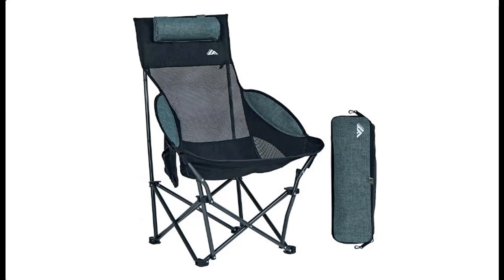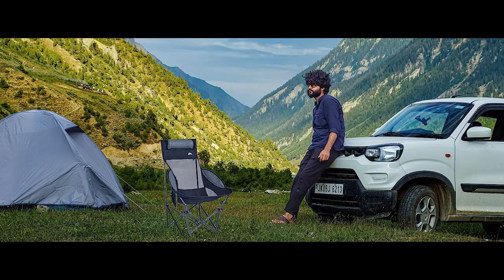Ablazer Camping Chair High Back Folding Chair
Key Features| Ablazer Camping Chair High Back Folding Chair, Ultralight Lawn Chair with Pillow, Compact & Lightweight Portable Chair with Carry Bag, for Backpacking, Camping, Picnic

Get more feature or details in text (Features/Reviews/etc...) Please follow link as 👉🏻👉🏻👉🏻